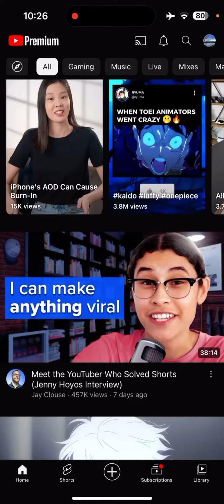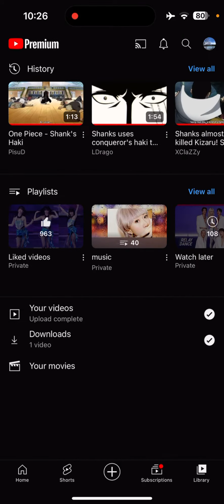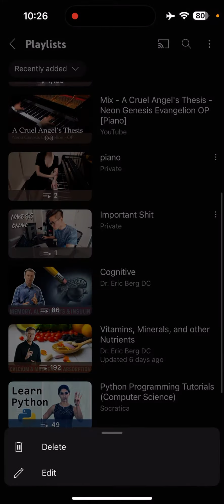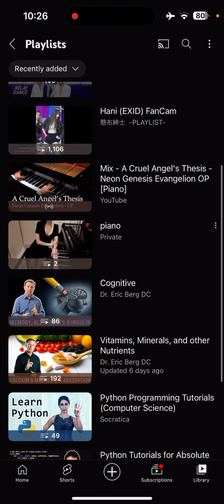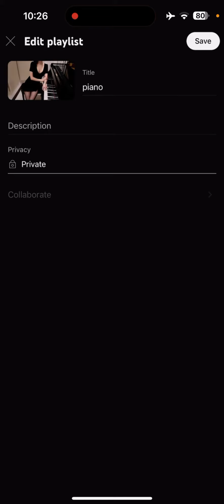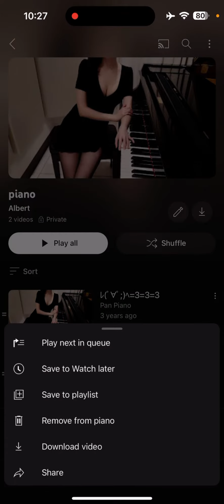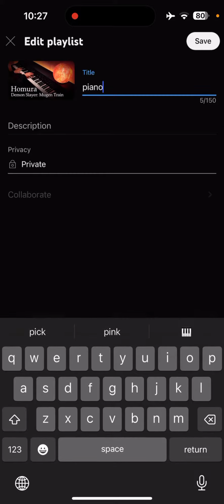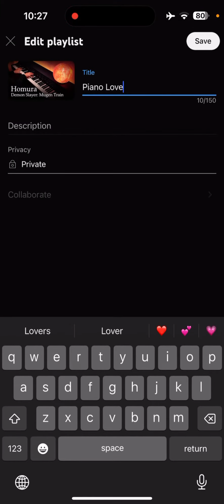How to Delete Playlist on YouTube - iPhone & Android (2023) (UPDATED)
You want to know how to delete playlist on YouTube? In this tutorial, I show you how to delete a playlist on YouTube with in the YouTube app on your iPhone or Android phone. This means you can easily delete all of the Youtube playlist you've created. Deleting playlist on YouTube is a good way to clean up any playlist you no longer want while adding new space for new playlists.